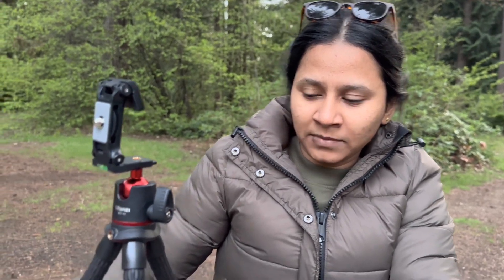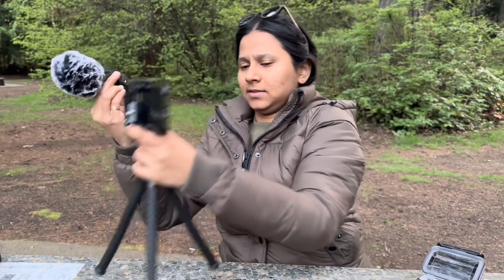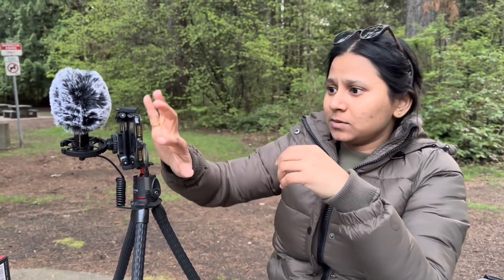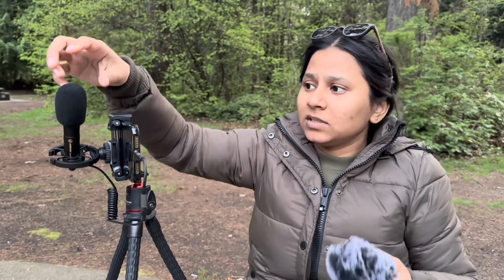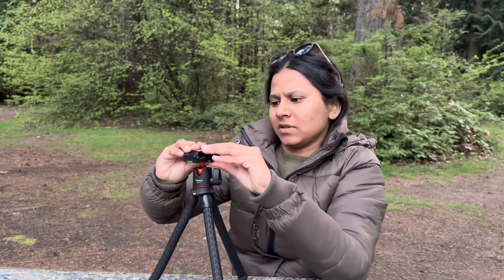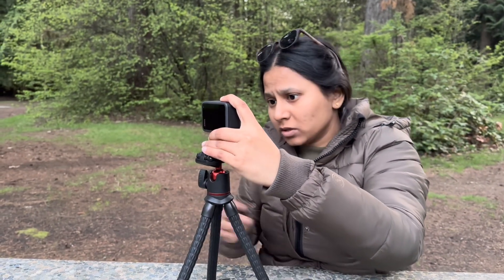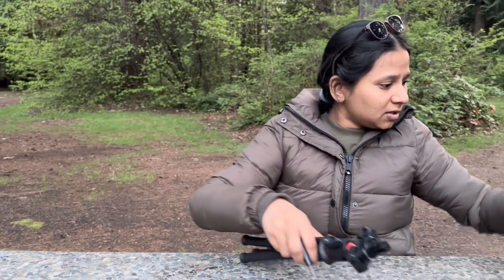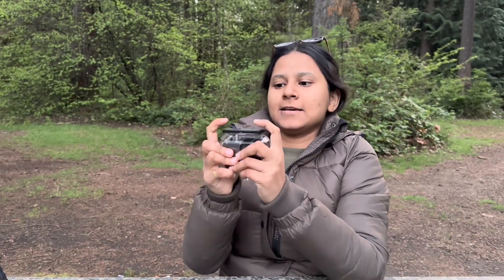India to Canada surprise gift from mom - Vlogging Set Up!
In this video, I am unboxing the ultimate vlogging set up that my mom gifted me! I am beyond excited to share this with you all. This set up includes a high-quality microphone, tripod and other equipment, and much more, making my vlogging experience so much better. The set up is perfect for capturing all of my adventures. I'm so grateful to my amazing mom for this thoughtful and gift. I can't wait to start creating even better videos for you all to watch and enjoy.

Kindle Unlimited Promotional Offers

Universal Travel Adaptor

4 Pack Universal Travel Adaptor